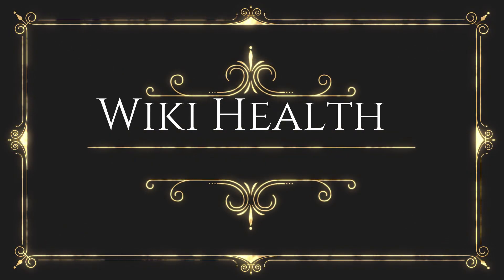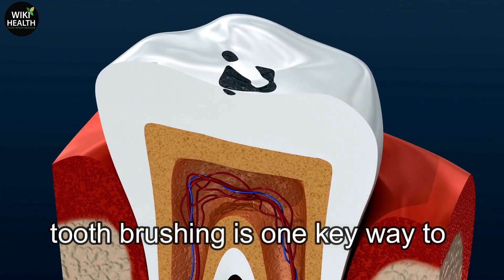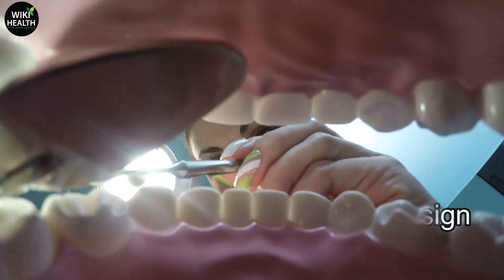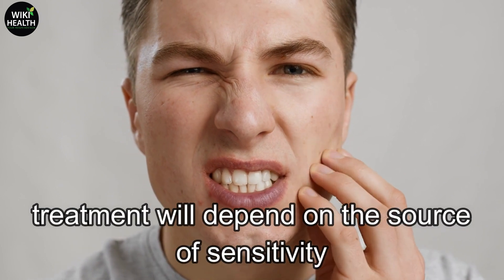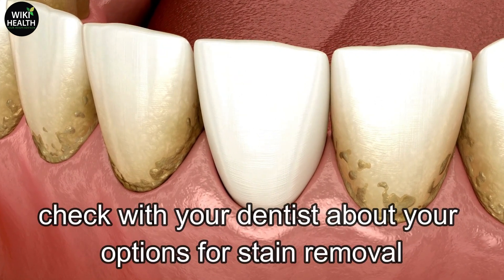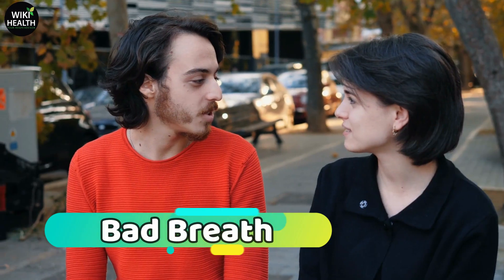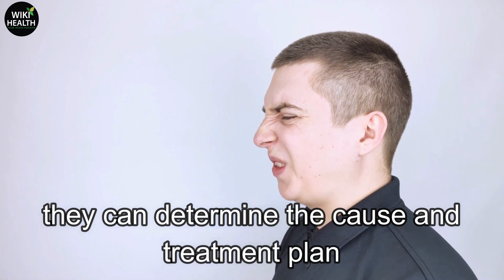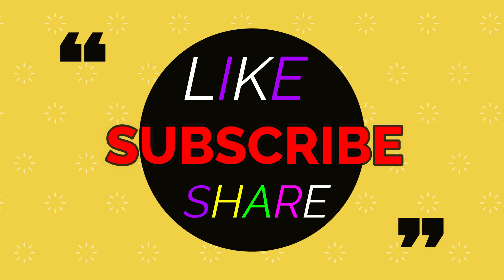The Dental Disease You Don't Know About | How to Identify Tooth Decay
Hi There,Welcome to WikiHealth
Today I will share with you "The Dental Disease You Don't Know About" Some common signs and symptoms of dental disease include toothaches tooth decay gum pain
difficulty chewing or speaking clearly because of a sore throat caused by inflammation in the back of the mouth pharyngitis bad breath or both. If you are
experiencing any of these symptoms it is important to see your dentist as soon as possible. Tooth brushing is one key way to prevent dental diseases and ensure
healthy teeth. Brushing your teeth twice a day with fluoride toothpaste helps remove plaque that can lead to tooth decay. So don't wait  watch this video now and

tooth decay treatment,tooth,dental caries,what causes cavities,cavities removal,how to spot tooth decay,how to brush your teeth,how to stop tooth decay pain ,
how to remove tooth decay yourself,why tooth cavity happens,howtoidentifytoothdecay,how to clean tooth decay naturally.what causes tooth decay,dental arkhetect,
how tooth decay starts,removal of dental caries,

Here is More Necessary Video:

5 Weight Loss Boosting Drinks To Kick Start Your Morning With | How to Lose Belly Fat Naturally

How to Melt Belly Fat in 7 Days | 10 Foods you Should be Eating to Lose Belly Fat

Top 4 Proven Ways to Lose Belly Fat Overnight | How to Get rid of Belly Fat

Best Exercises to Reduce Belly Fat Quickly at Home | Lose Belly Fat In 7 Days Challenge

Top 5 Foods That Help You Lose Belly Fat | How To Lose Belly Fat In 3 Days

Thanked By
Wiki Health